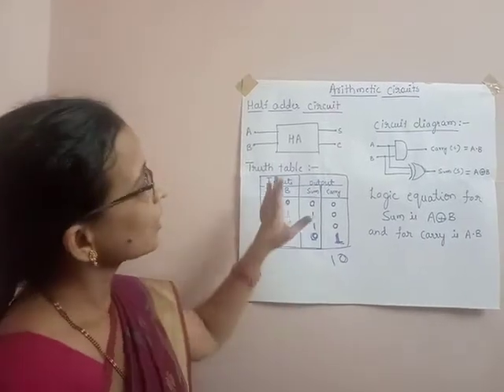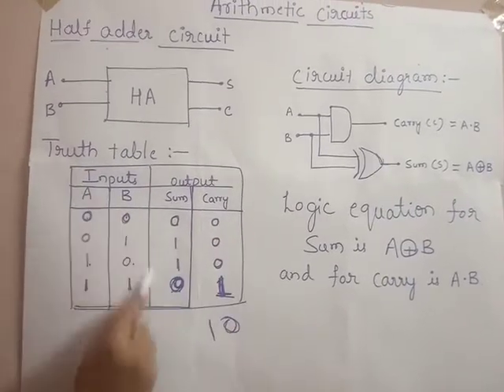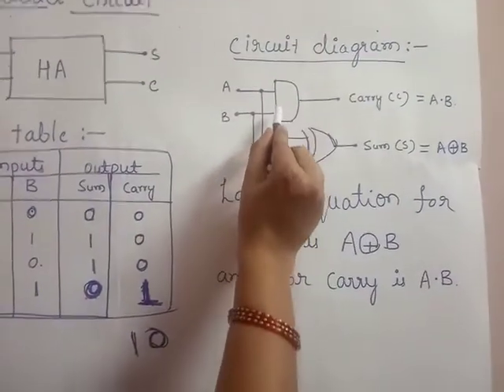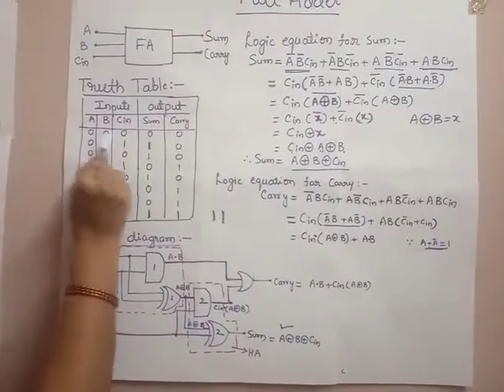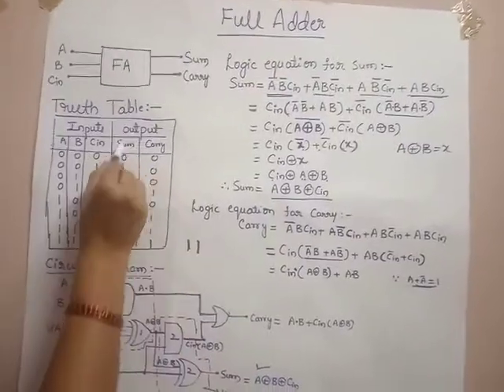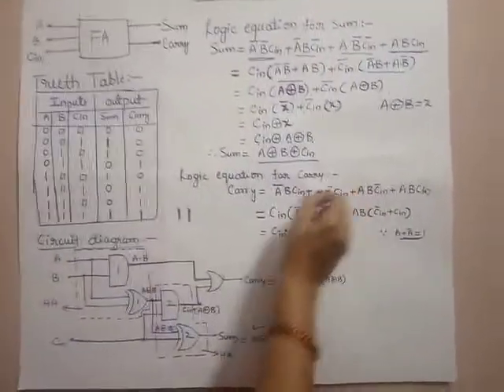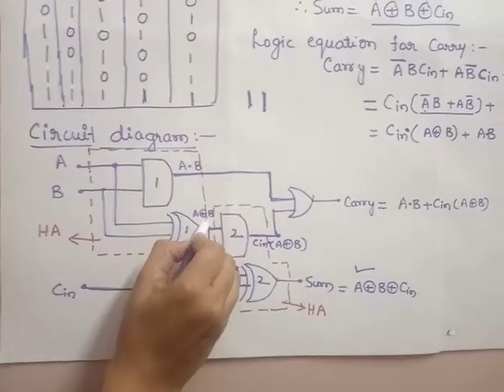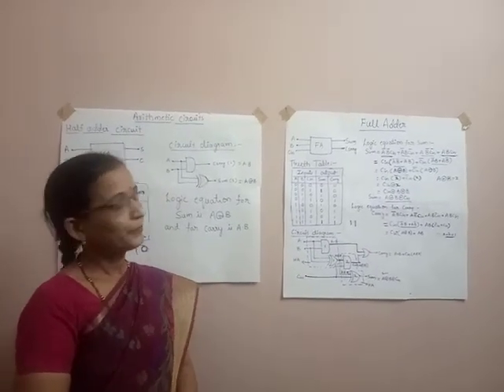Electronics - Arithmetic Circuits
Bsc II sem GUG